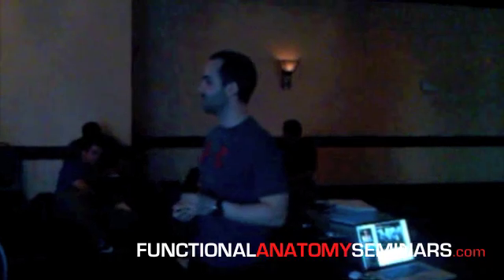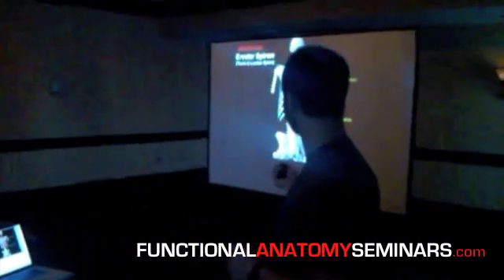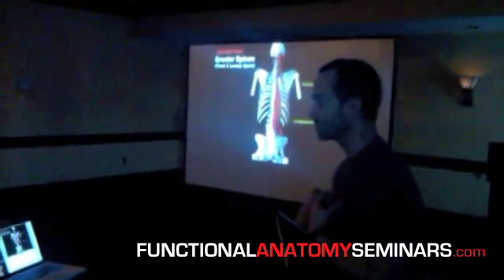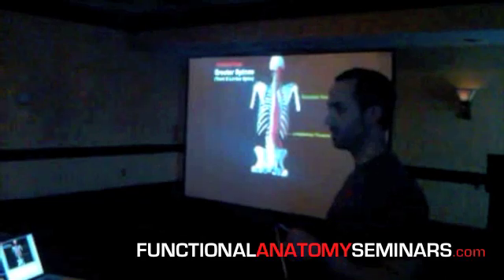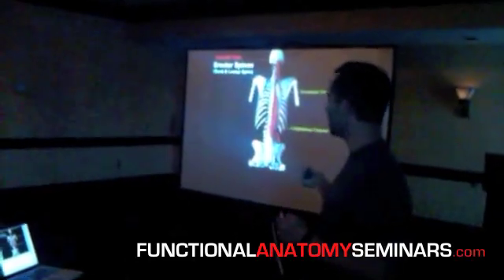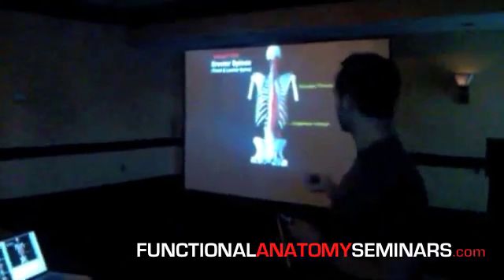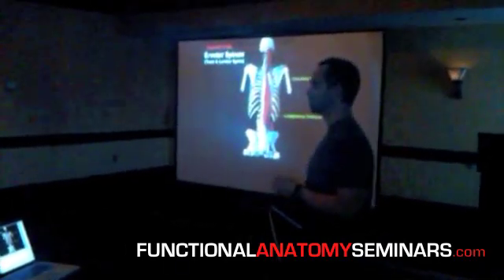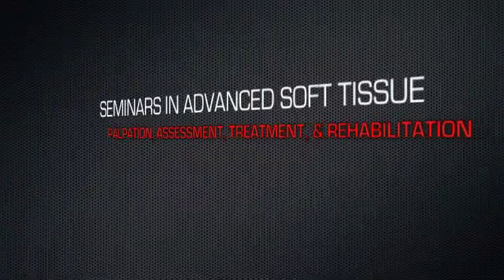Iliocostalis Thoracis fibrosis mimiking Rhomboid or rib joint dysfunction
Dr. Andreo Spina, creator of Functional Range Release (F.R)™ & Functional Anatomic Palpation Systems (F.A.P.)™ discusses symptoms arising from fibrosis of the Iliocostalis Thoracis muscle and how it is commonly mistaken for Rhomboid or Rib joint dysfunction  - footage taken at an F.A.P.™ 'Spine' seminar in Toronto, Ontario, Canada